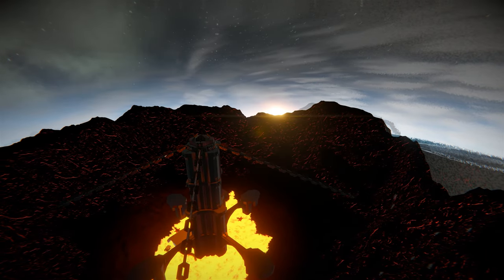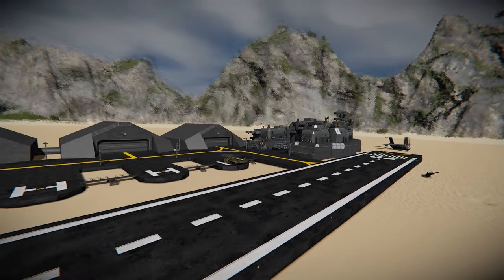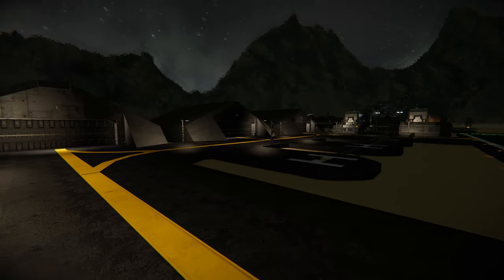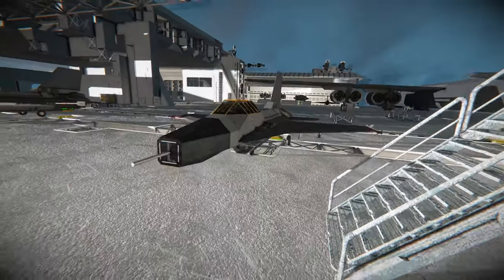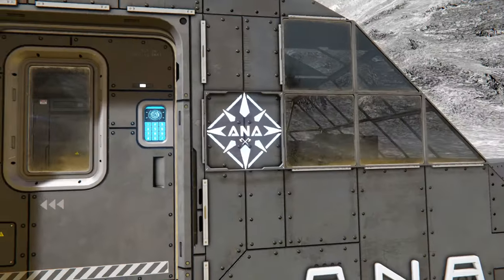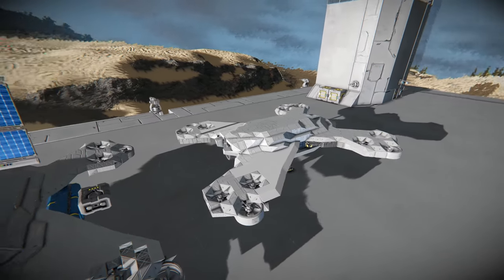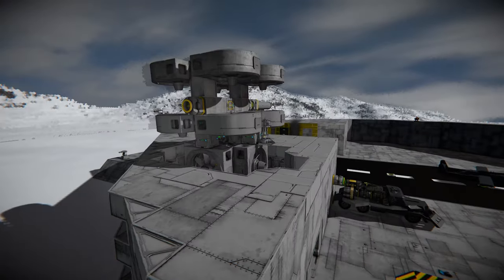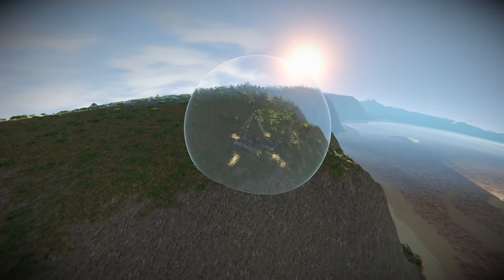Survival Planes Server 🛩️ Tour - Space Engineers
🛩️ Welcome to the ultimate Plane Enthusiast's paradise! Join us on an epic tour of the most immersive Plane Server you've ever seen. From sleek airliners to powerful fighter jets, this server has it all, and we're here to show you every inch of it. Strap in, aviation fans, because we're about to take off on an unforgettable journey through the Space Enginers skies!